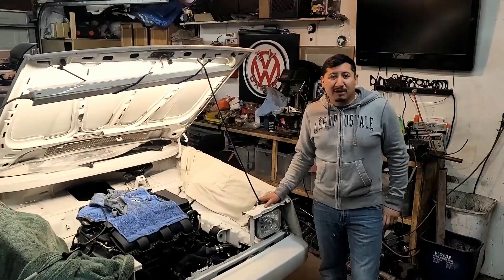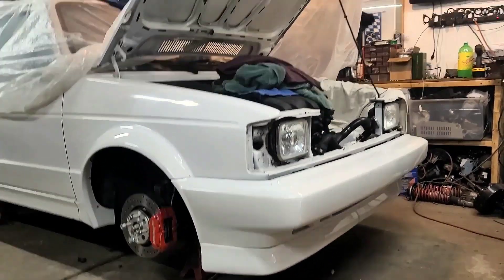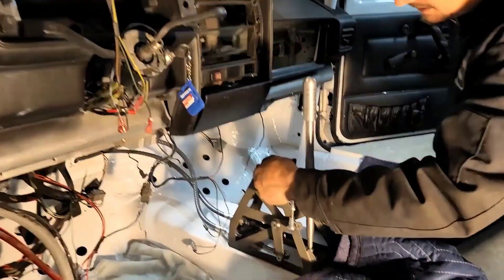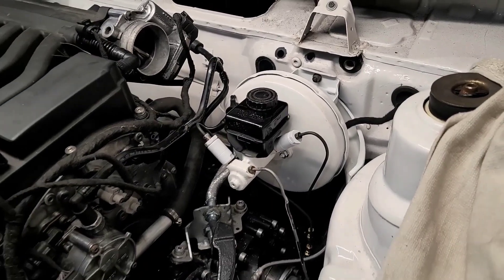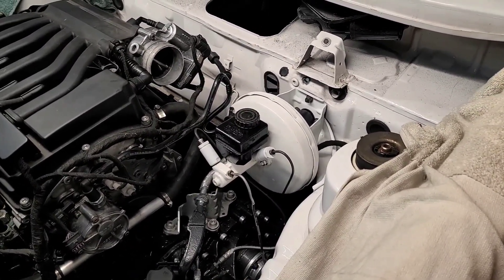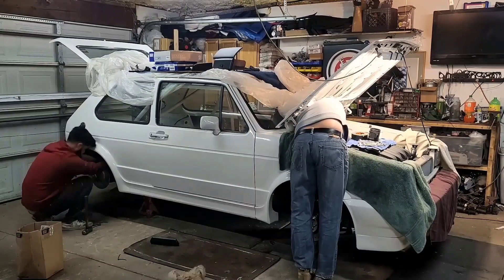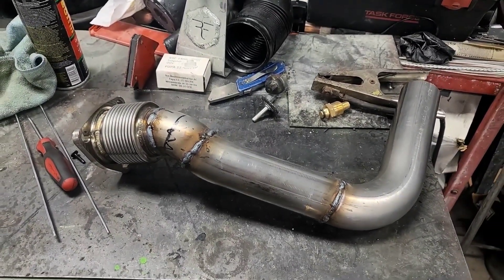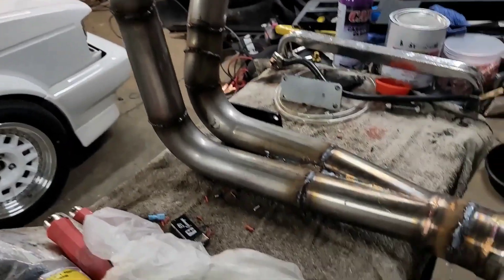VR6 Swapped MK1 GTI Gets a New Body Kit!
The GTI gets a fresh body kit and many adjustments and parts to get it ready for the first test drive!

The radiator is actually from Euro Wise! Sorry for the mistake.